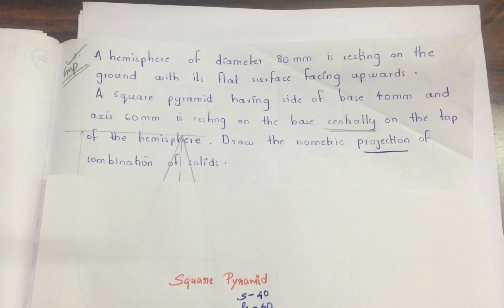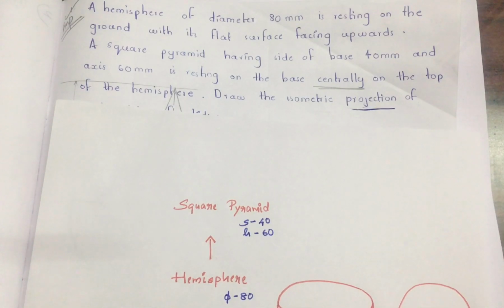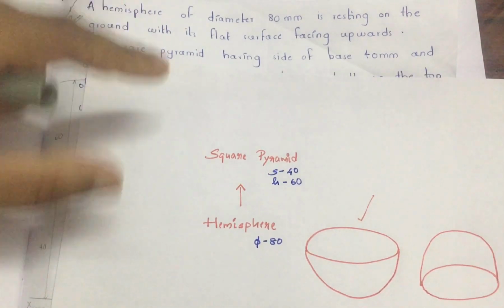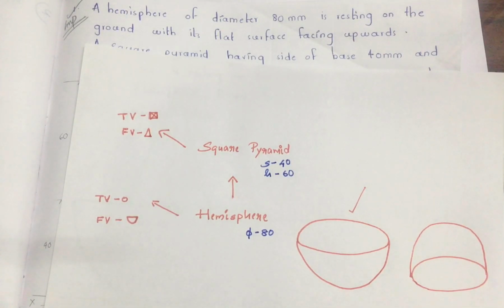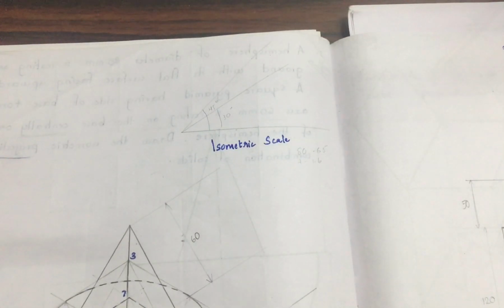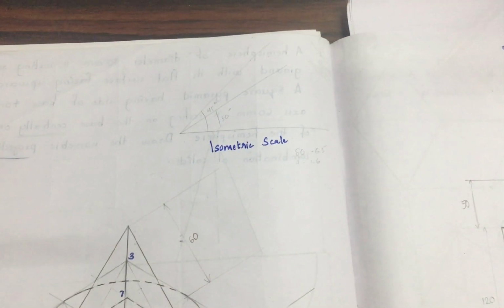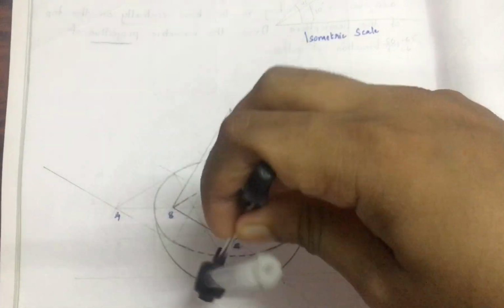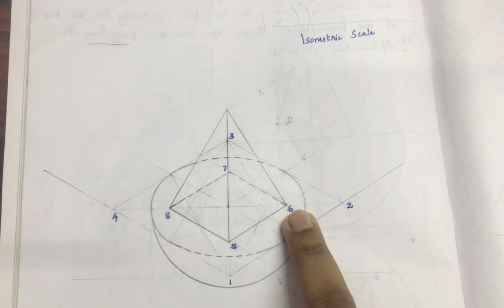Isometric Projection of a Square pyramid placed centrally over a Hemisphere